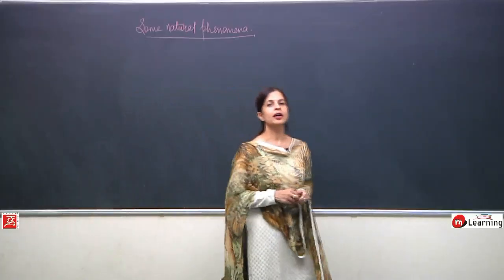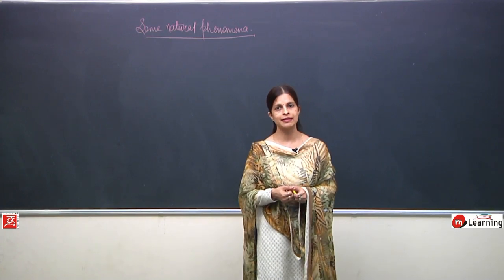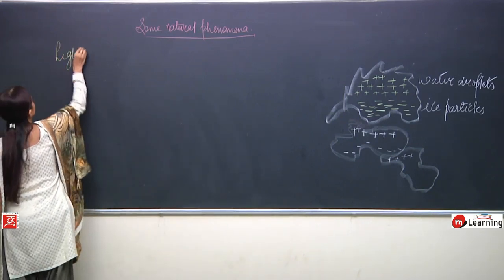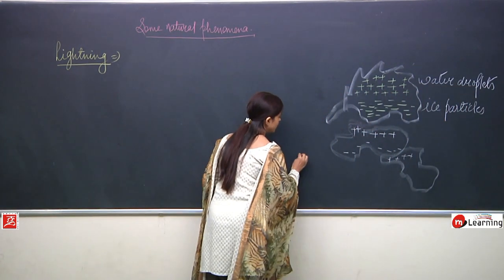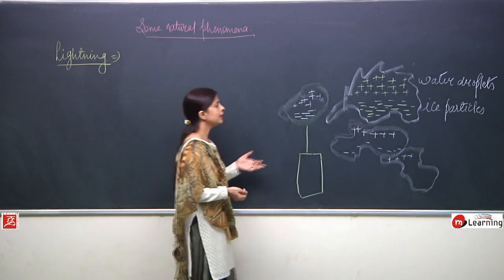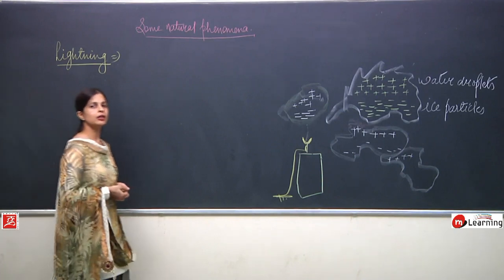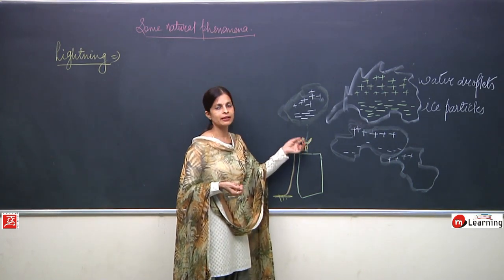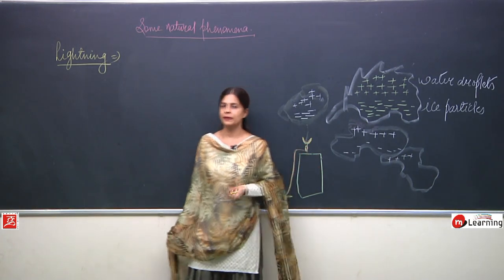Some Natural Phenomena - Class 8th - 04/14